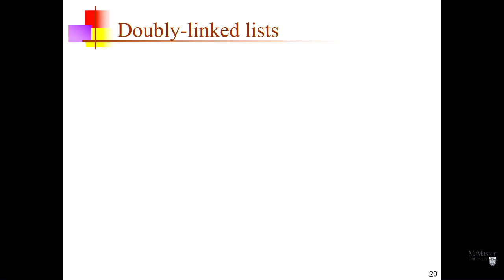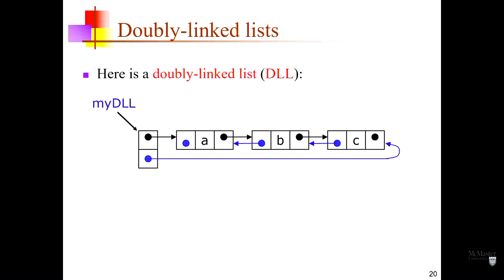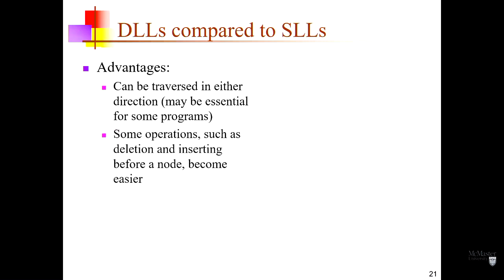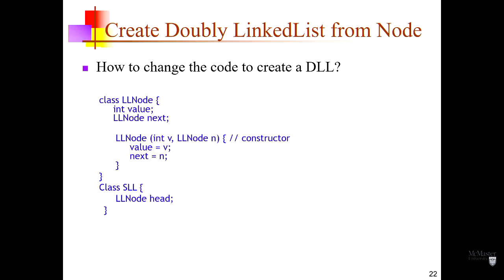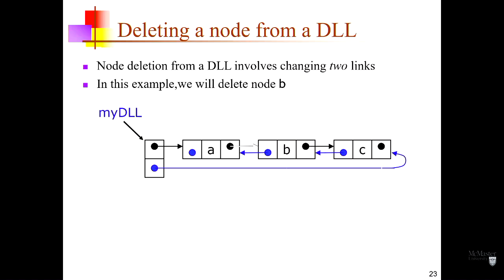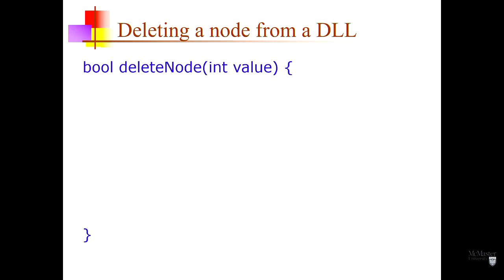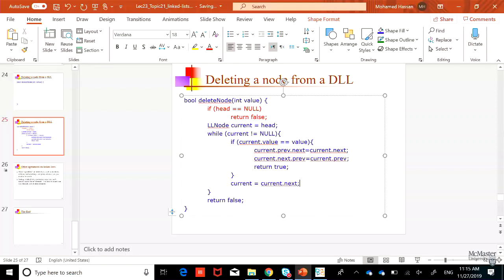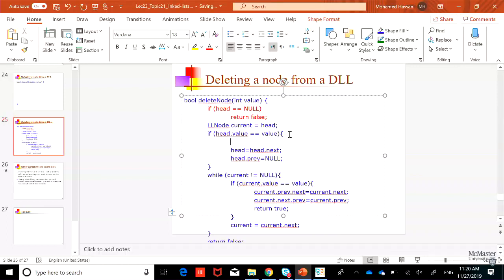OOP with JAVA | Linked Lists [3]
In this video we cover